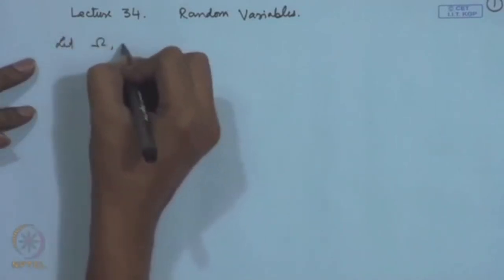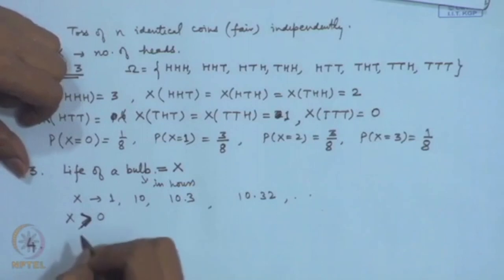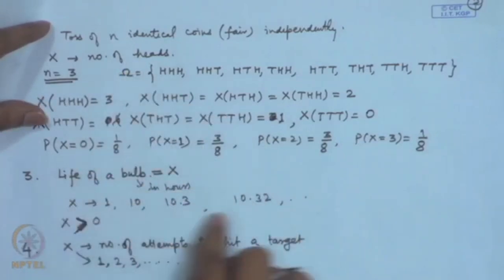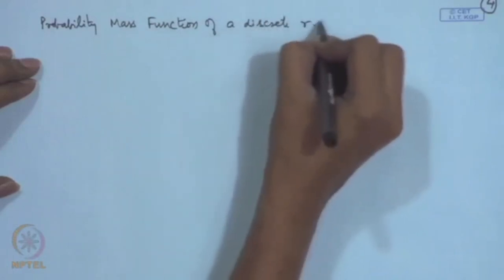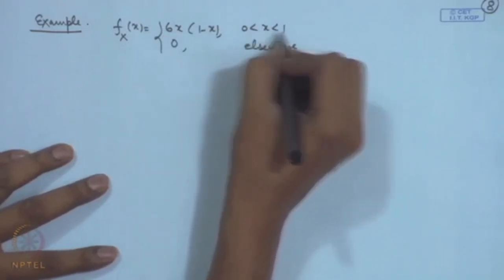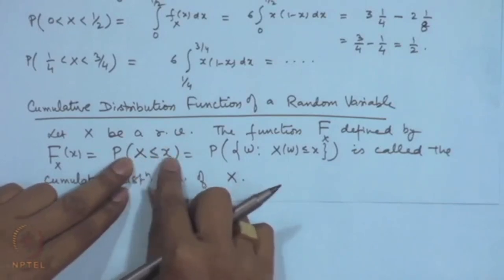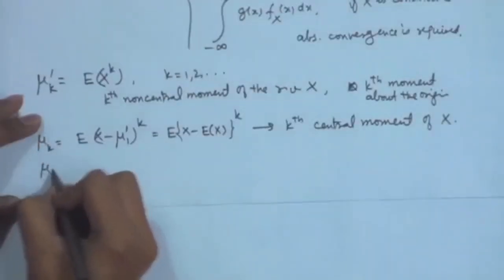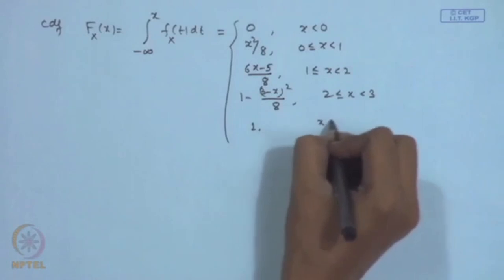Random Variables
Subject: Mathematics